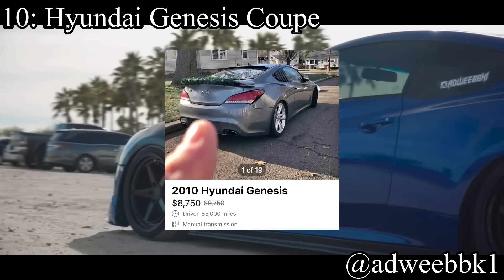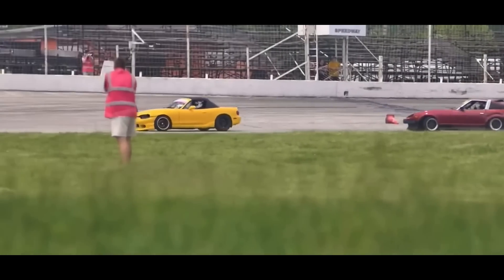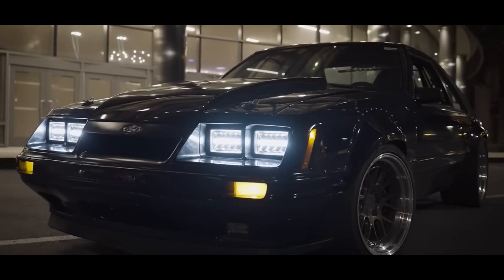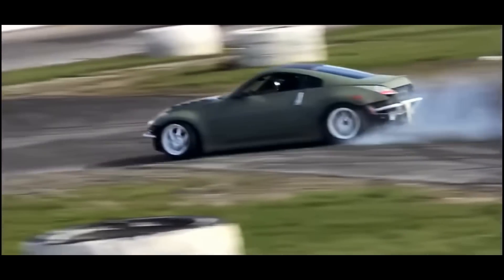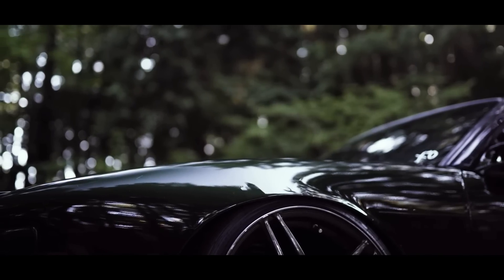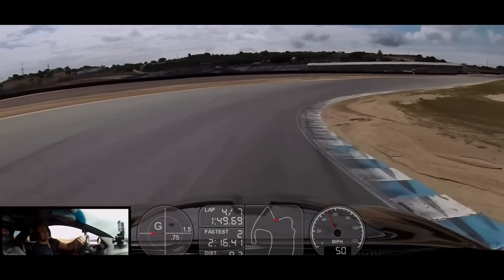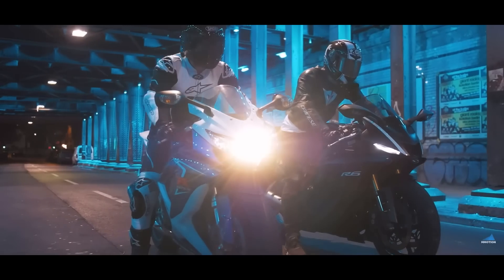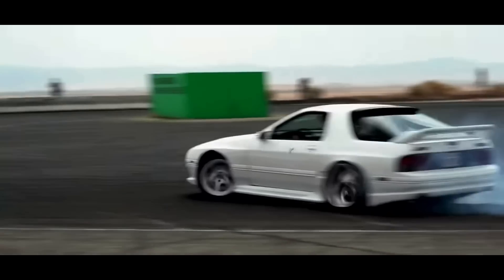Top 10 Best SECOND Cars For Dirt Cheap!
Hey guys welcome back to the channel and today we are going over what the best second cars for you are! These are kinda like project cars or Racecars for a car guy looking to get into something fun but without all the reliability of the better options.